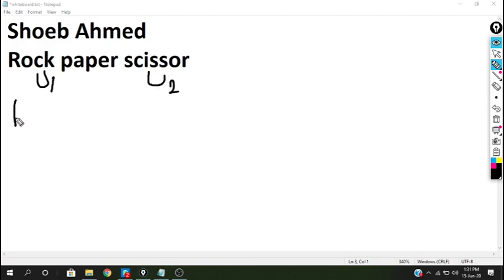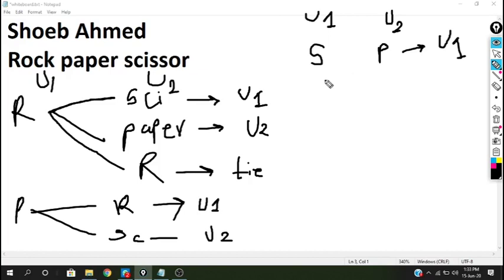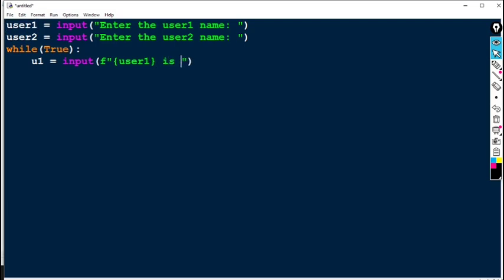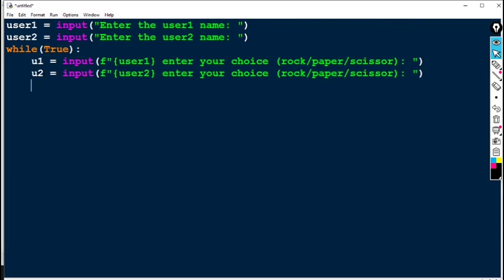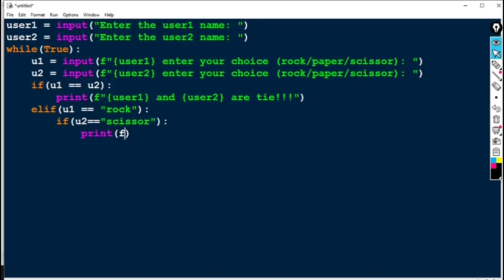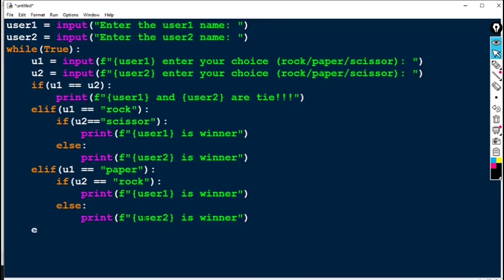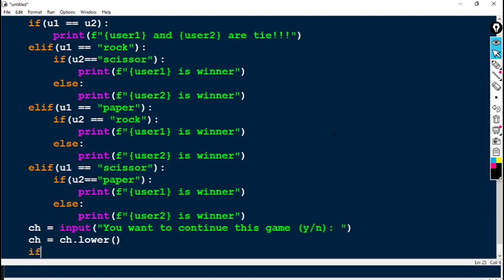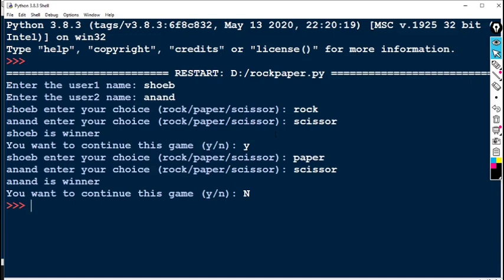Rock paper scissor using python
We have created a game called Rock Paper Scissor by using python language. And using If..elif statemnent.